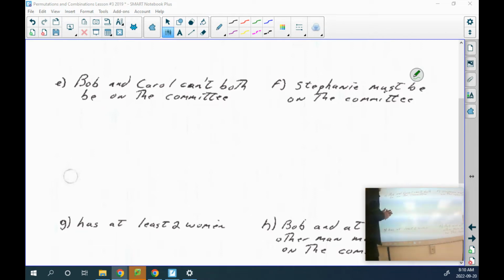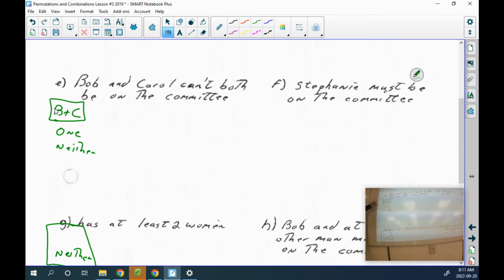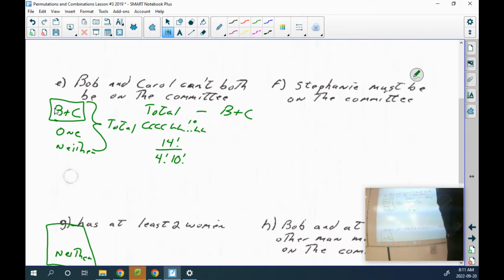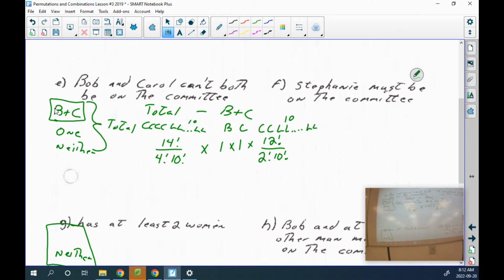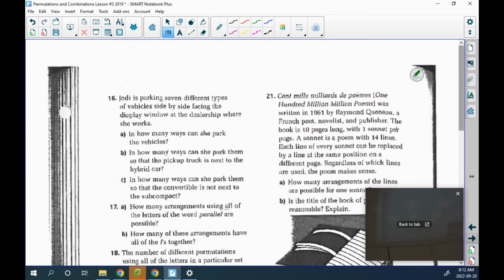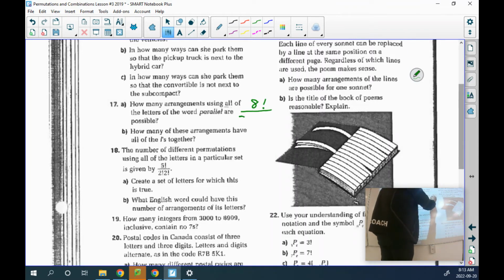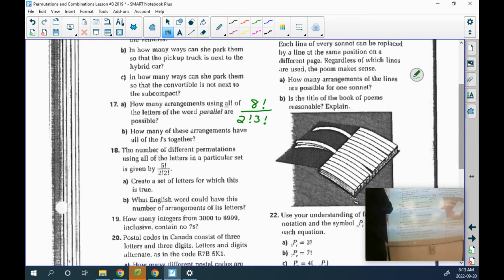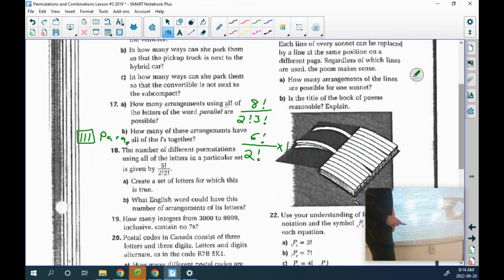Untitled: Sep 20, 2022 8:14 AM